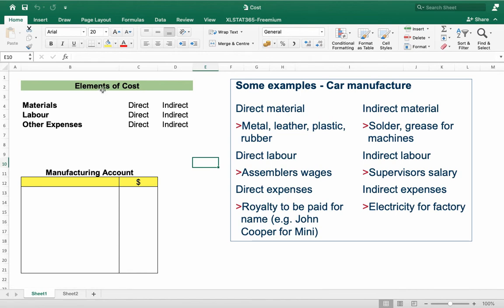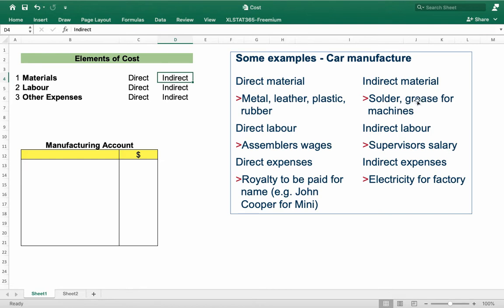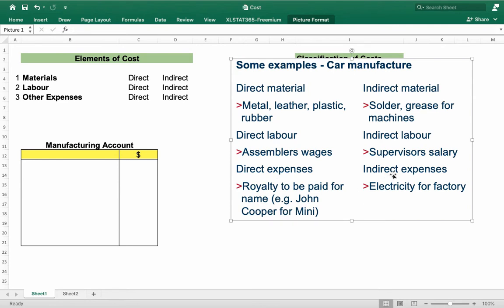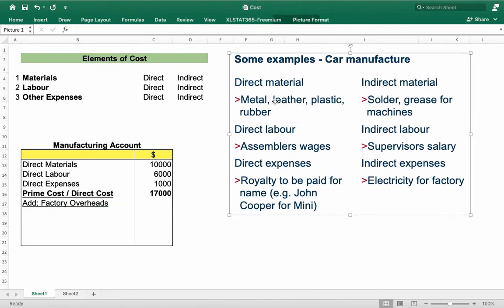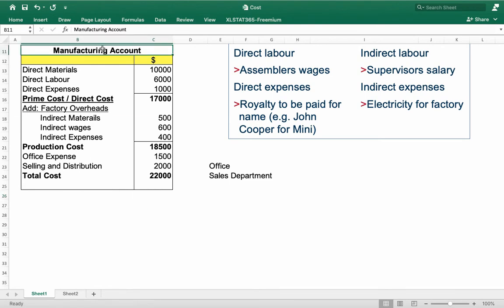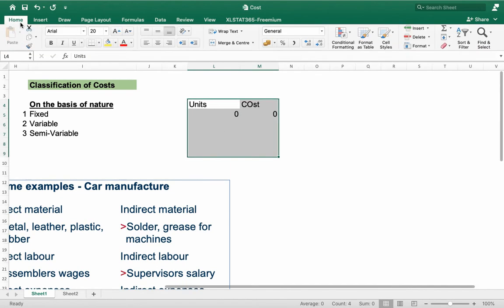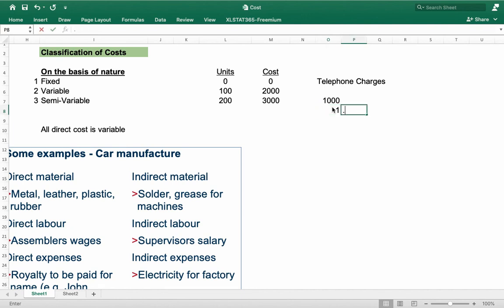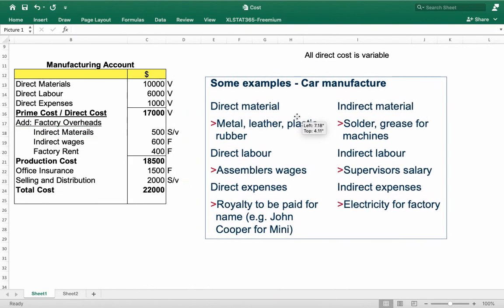Elements of Cost